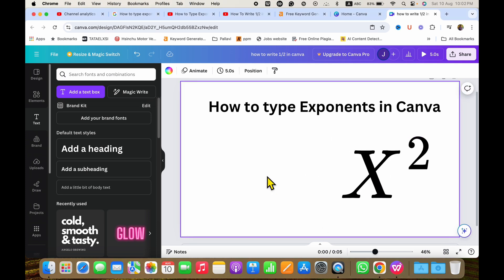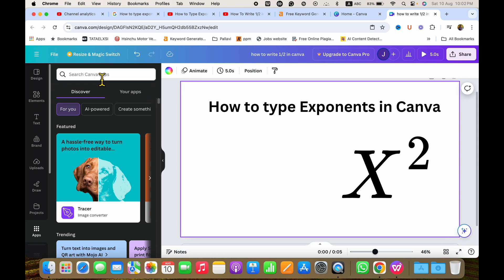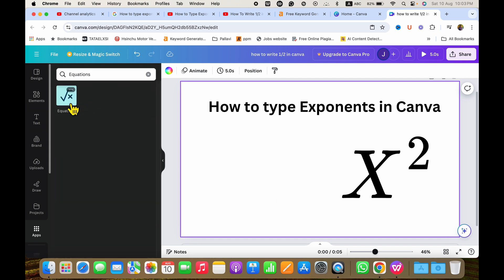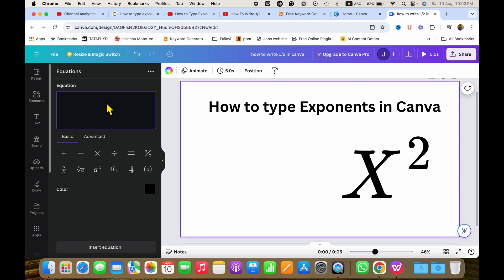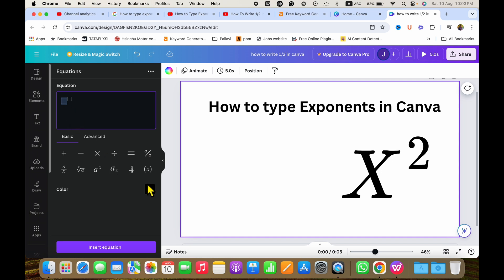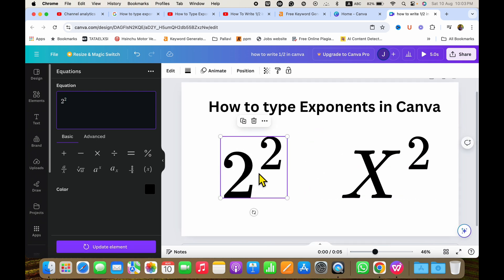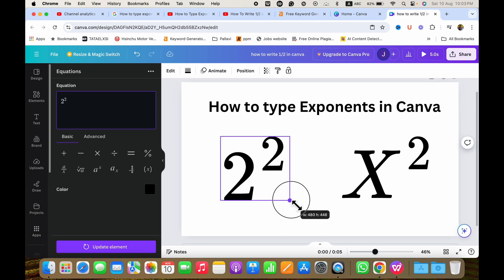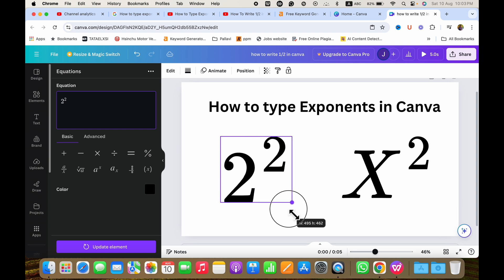How to type Exponents in Canva - [ X^2 ]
This video explains How to type Exponents in Canva on Windows or MAC laptop. You will need to used the equations option to insert the exponent if you are writing the math equation (X2, X3 etc) or if you need the superscripts to type dated or rank